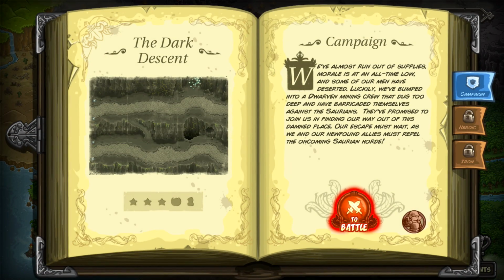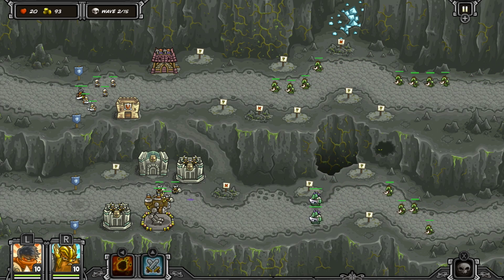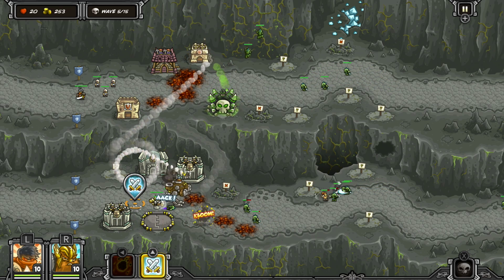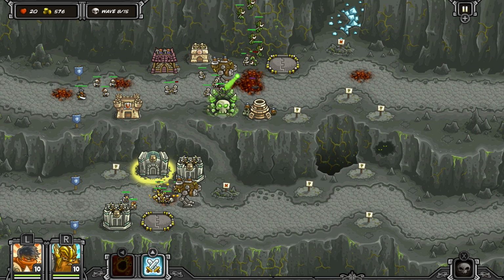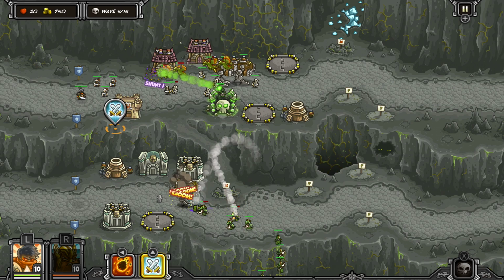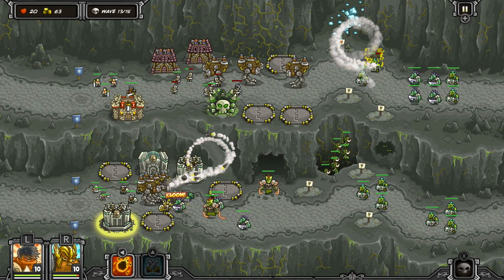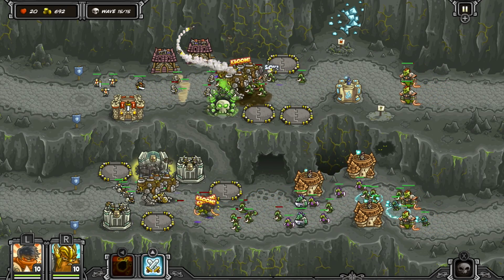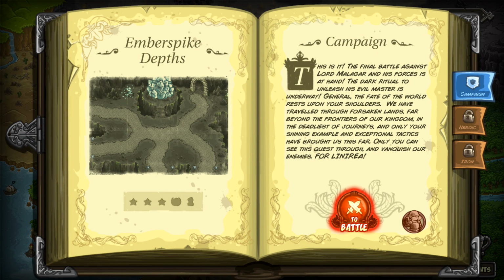Kingdom Rush Frontiers Switch - The Dark Descent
Kingdom Rush Frontiers for the Switch is a new release on an epic classic game. Today we guide you through my 3 star strategy while giving an in depth explanation of how to play. 3 Stars